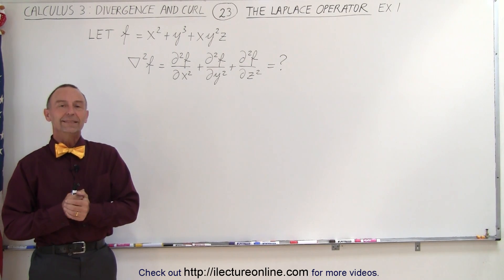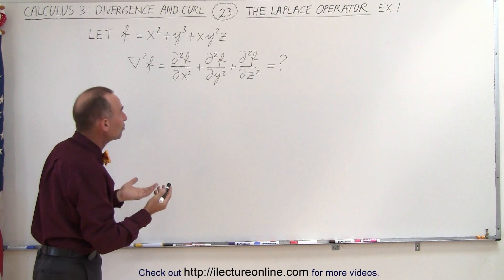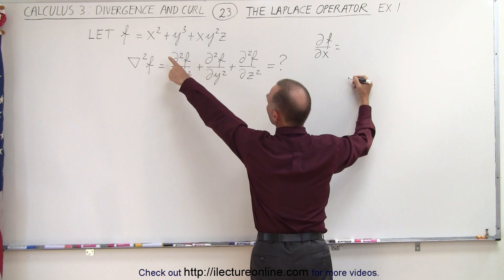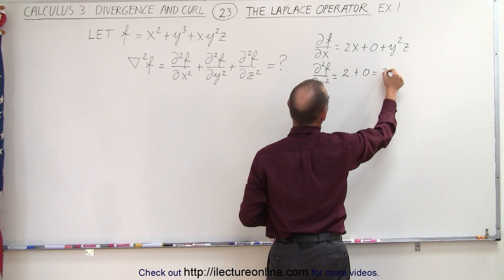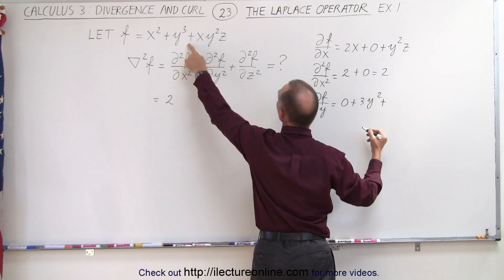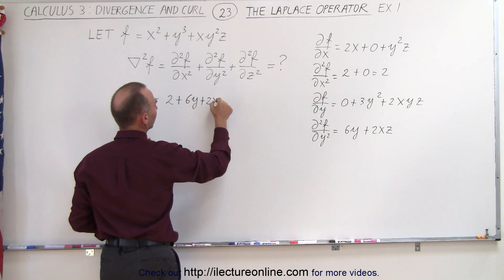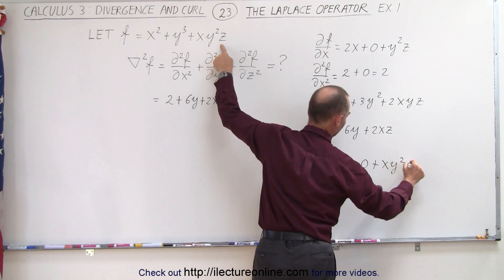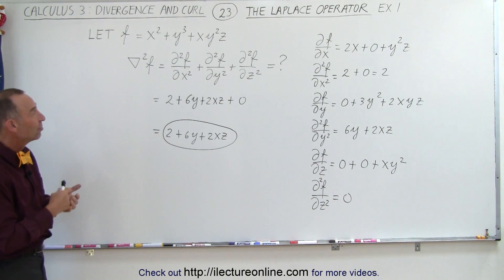Calculus 3: Divergence and Curl (23 of 32) The Laplace Operator: Ex. 1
In this video I will find the Laplace operator of f=x^2+y^3+x(y^2)z.